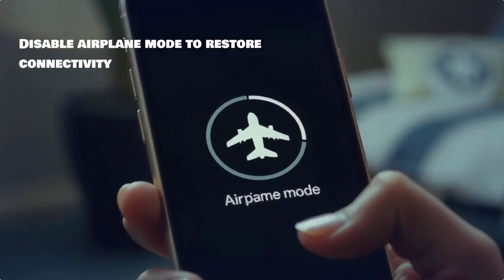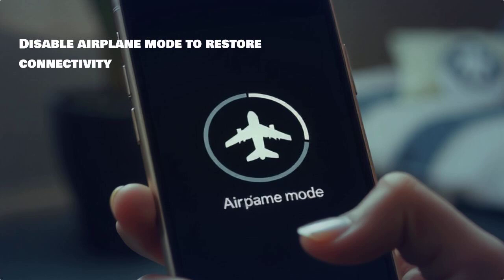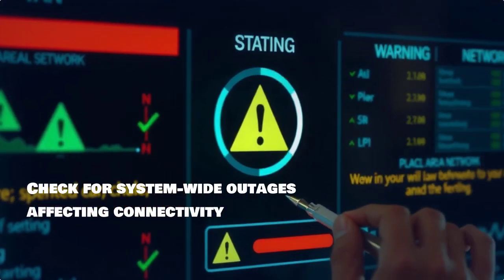Best Way To Fix Capcut no internet problem